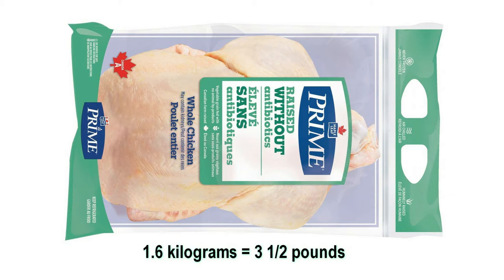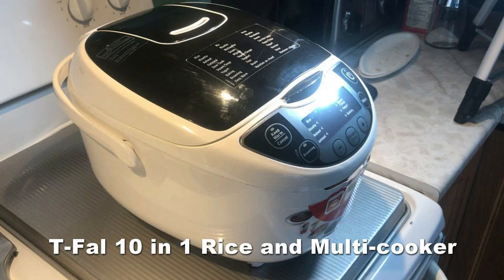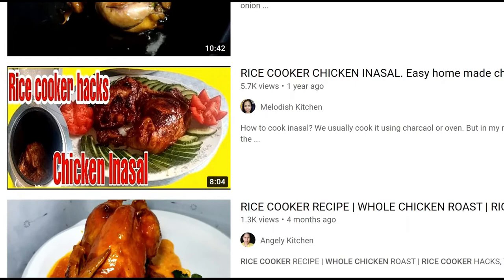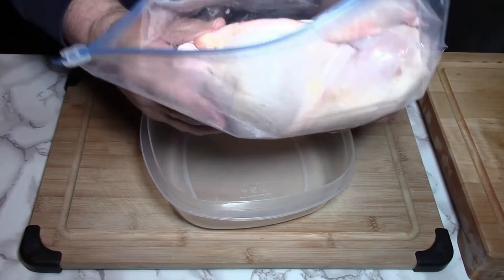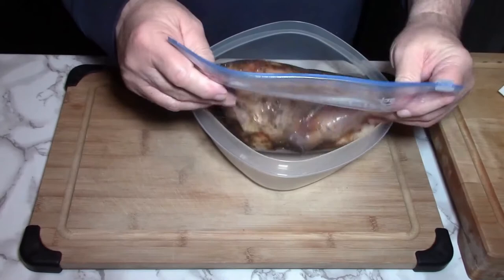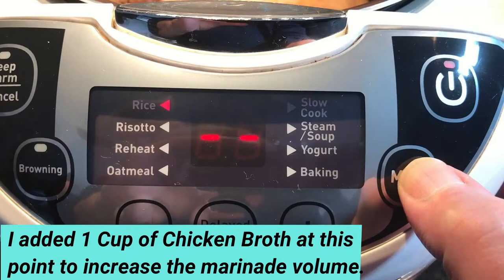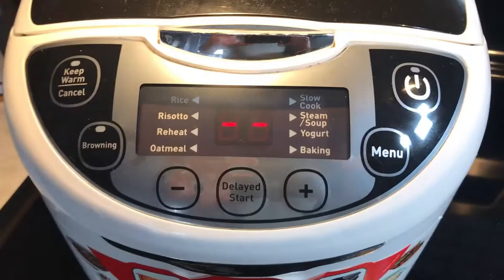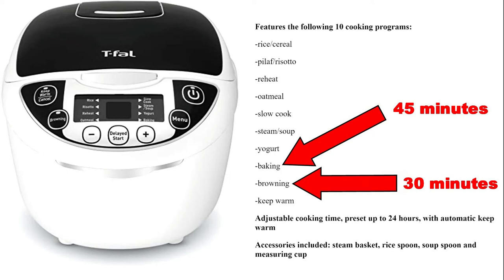Cooking a Whole Chicken in my T-fal 10 in 1 Rice and Multi-cooker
There are a grea number of videos demonstrating how to cook a whole chicken in a rice cooker but none that I could find using the T-Fal 10 in 1 Rice and Multi-cooker. This left me with a quandery over what settings to use?

Through trial and error I have determined that for a chicken under 4 pounds: 45 minutes on the "Baking" setting followed by 30 minutes on the "Browning" setting did the job quite nicely. This of course will vary slightly with different sized chickens.

I hope this helps anyone who owns this machine.

The following music in this video is used with permission from:
Hellbitch Diddley and the Toledo Torpedoes
Excerpt from their song: "Mission Statement"
Excerpts from their song: "Together we'll see it through"
From their album: Snortle and Chort